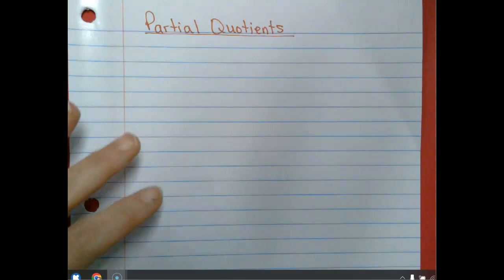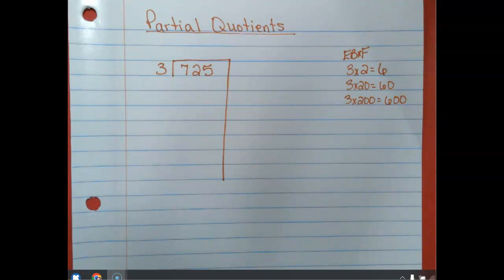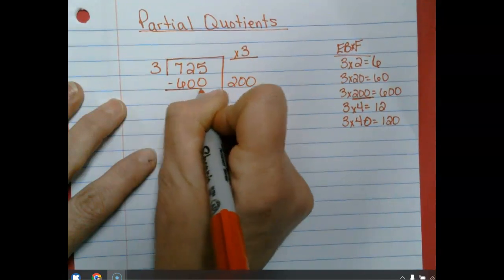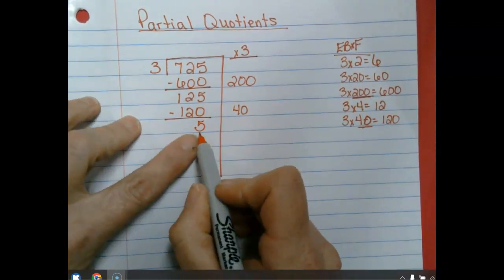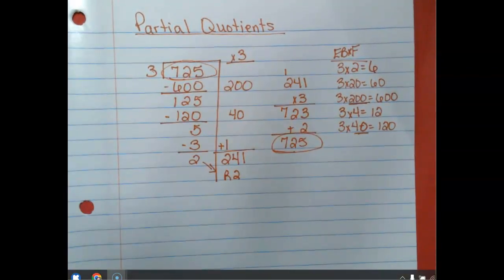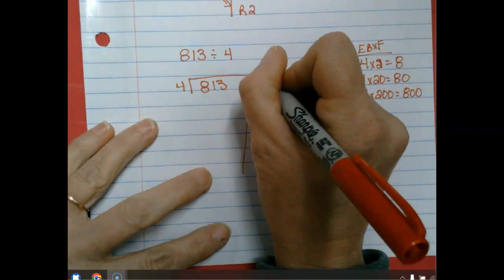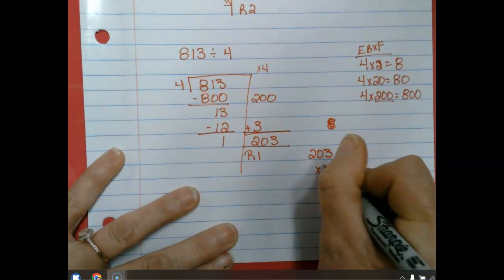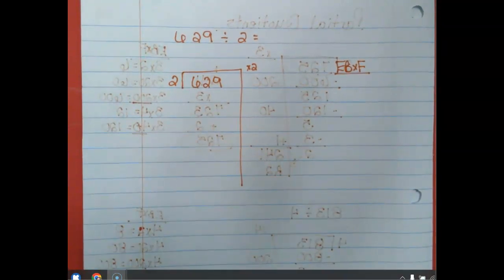Long Division #3 Partial Quotients